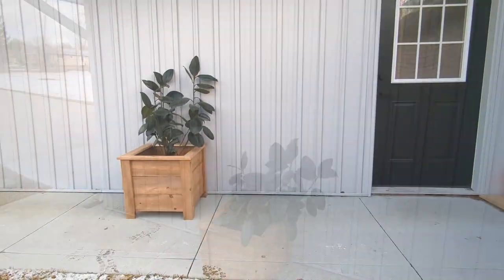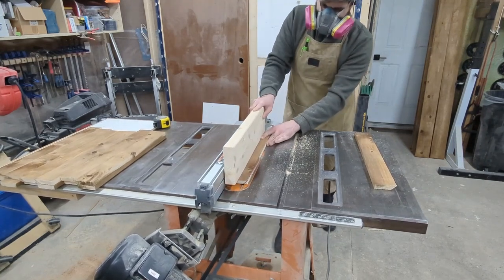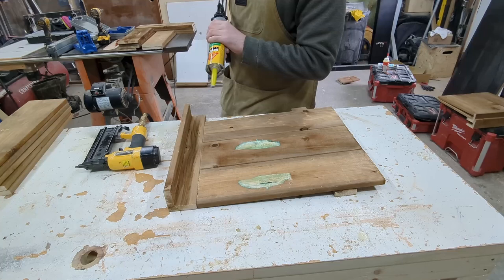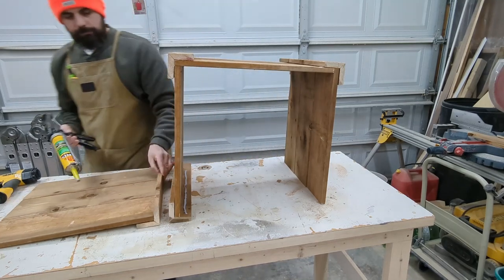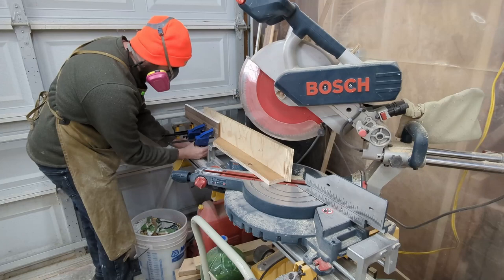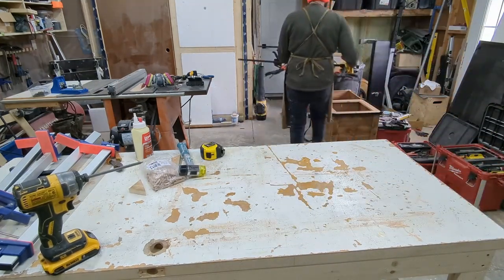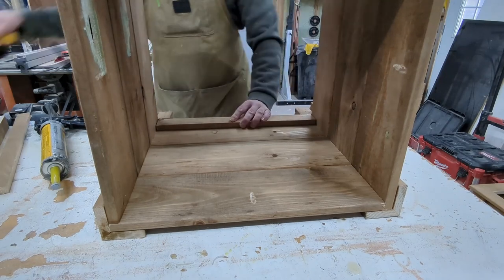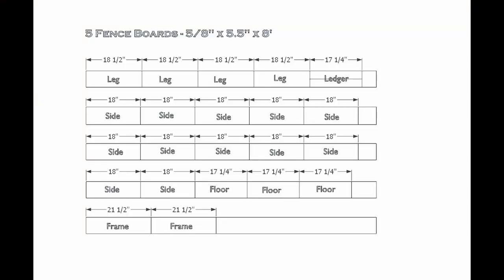Build a Simple and Strong Raised Outdoor Planter to Elevate Your Home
Please don't reach over the blade when using your table saw as you see happen in this video.  Its an old and BAD habit that I have been working on fixing since filming this.  Be responsible when using power tools so that you can enjoy a long life working with them.  At the end of the day we are all responsible for our own actions and safety in the shop.

I show you how to put together a simple, inexpensive, and strong raised planter box that both looks great and doesn't require a lot of time to build.  I used some pressure treated wood but you can easily use cedar if you want to plant some vegetables or just prefer the look.  This design requires about 5 fence boards that are 8 feet long.  Cut list can be found at the end of the video.

🇨🇦 Canada:
Jessem Dowelling Jig
Kreg Pocket Hole Jig

🇺🇸 USA:
Jessem Dowelling Jig

Chapters
0:00 - Intro
0:13 - Building Legs
2:16 - Cutting and Prepping Side Boards
2:44 - Building Sub-Assemblies
3:25 - Main Assembly
5:20 - Mitered Top Frame
7:22 - Ledgers and Support
8:54 - Finishing Touches
10:10 - Cut List